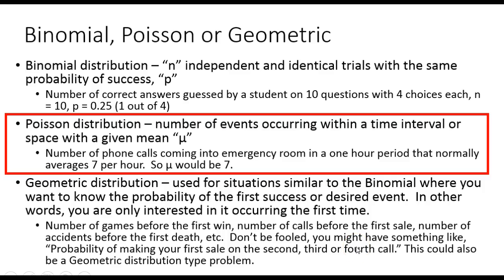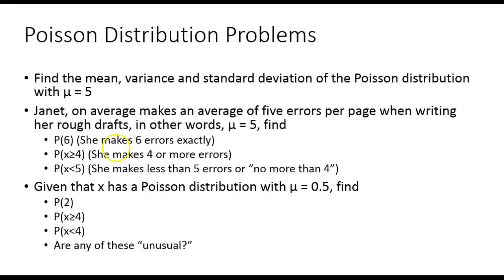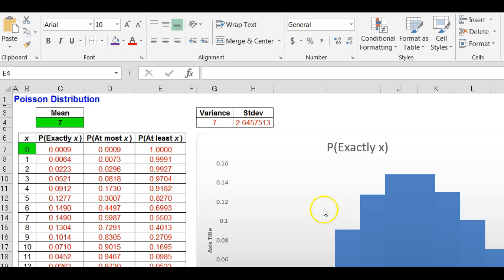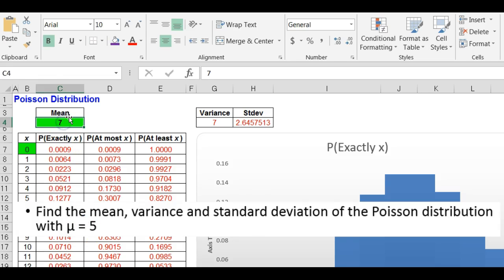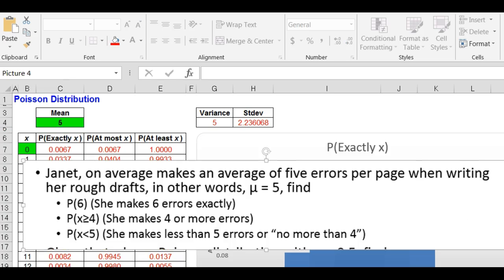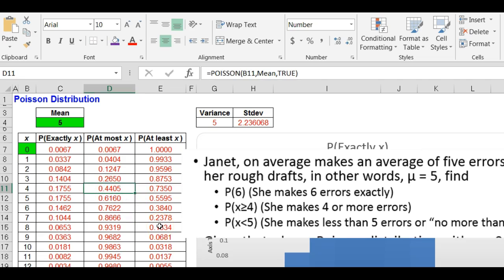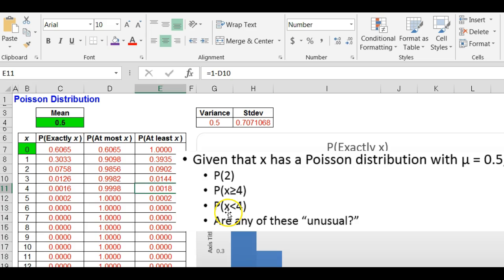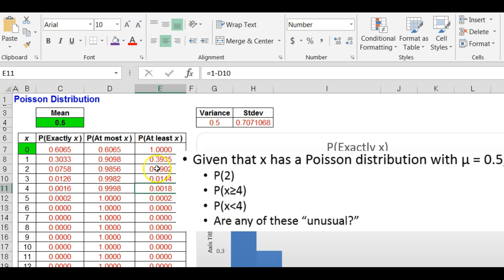Poisson Distribution Problems with Excel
Math 221 Week 4 Poisson Distribution type problems. If you need the Excel file shown, you can find it/download it on the Stat Cave Blog